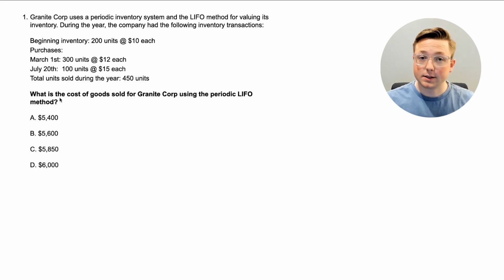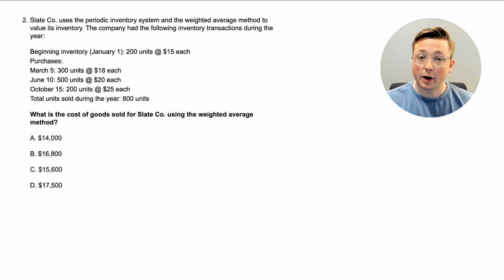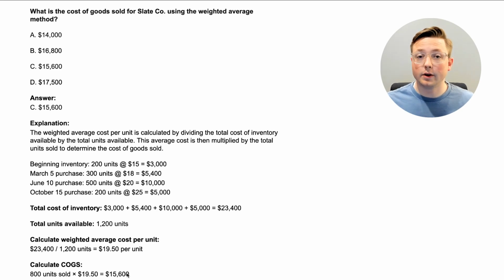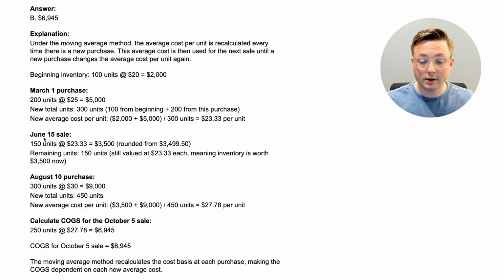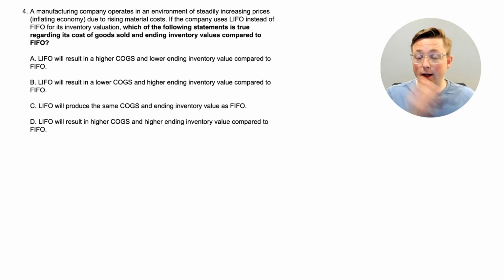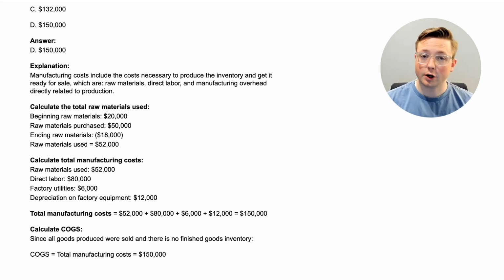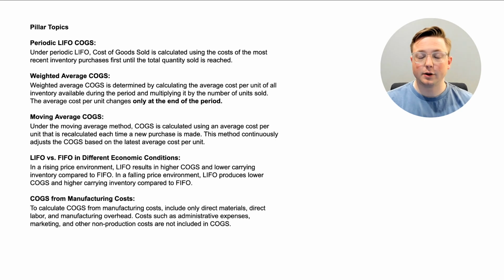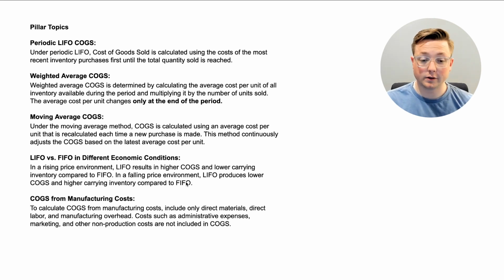FAR CPA Practice Questions: Calculating COGS Using Different Costing Methods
In this video, we walk through 5 FAR CPA exam practice questions about calculating the cost of goods sold using different costing methods.

Important Links

00:00 Intro
01:39 Question 1: Calculating COGS Using Periodic LIFO
04:51 Question 2: Calculating COGS Using the Weighted Average Method
08:05 Question 3: Calculating COGS Using the Moving Average Method
12:44 Question 4: Comparing COGS from LIFO to FIFO in Different Economies
14:59 Question 5: Calculating COGS from Manufacturing Costs
18:36 Pillar Topics